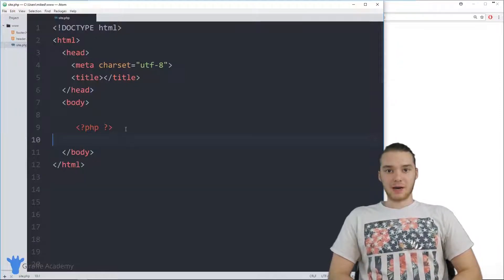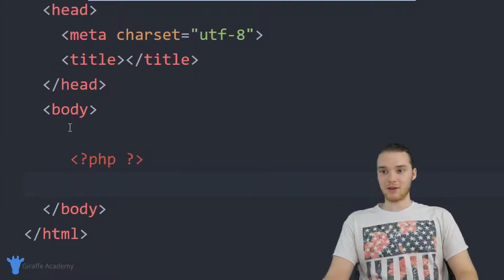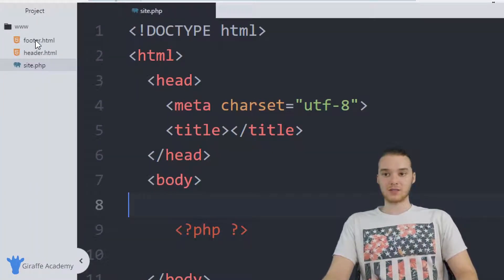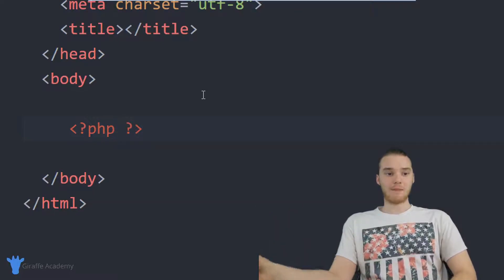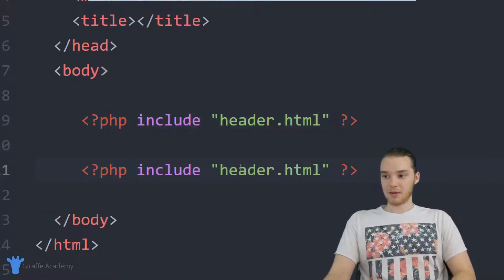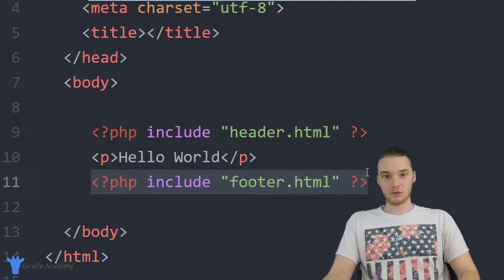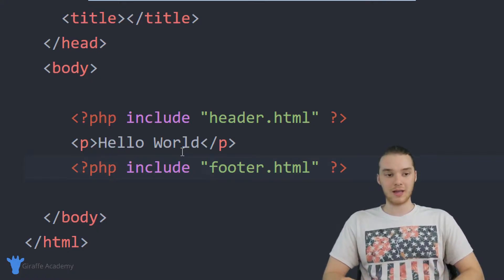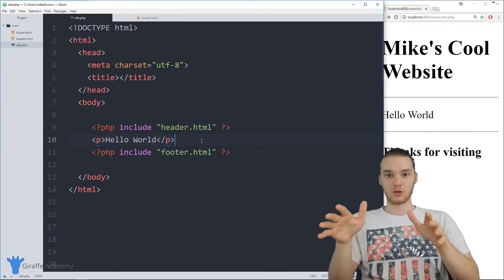Including HTML | PHP | Tutorial 27